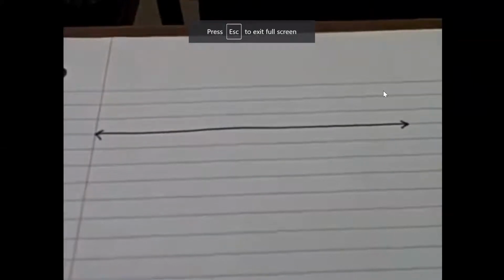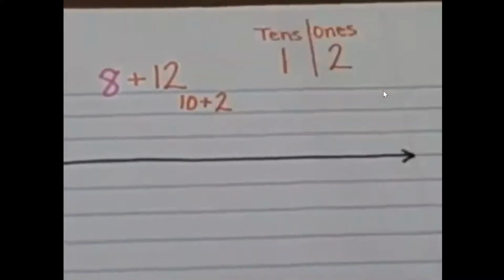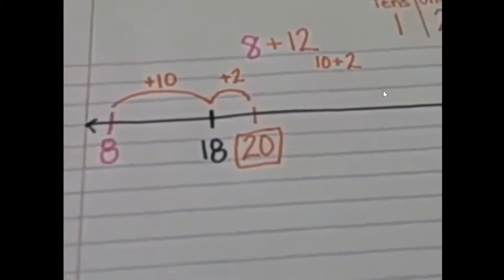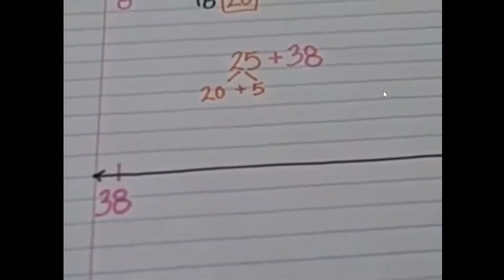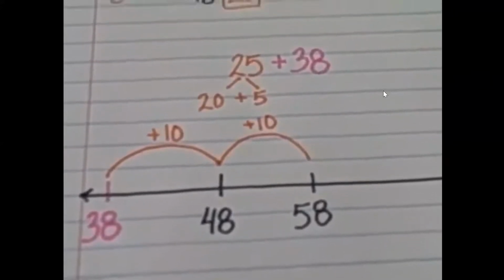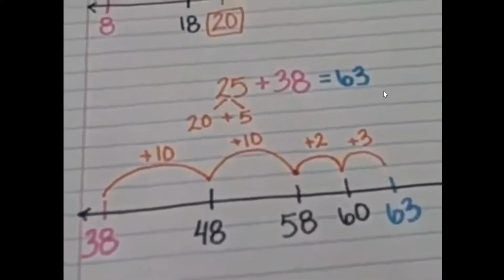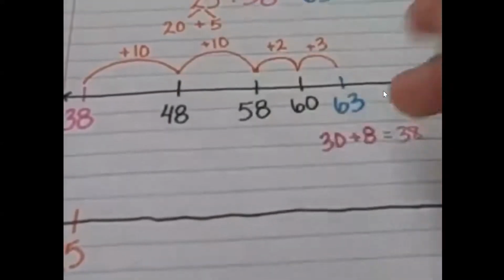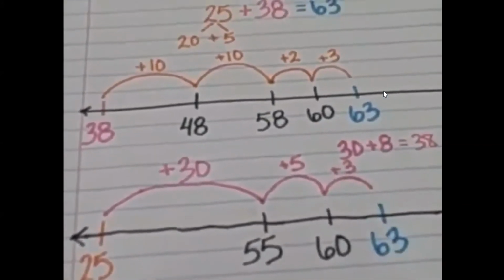Open number line addition